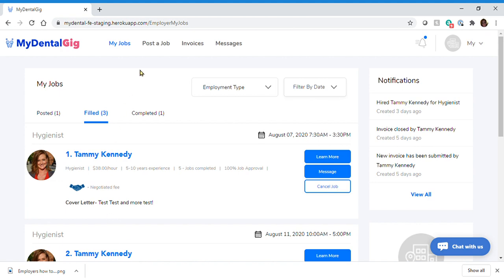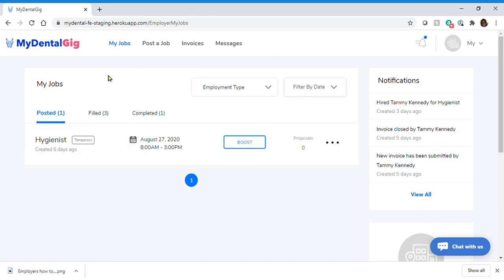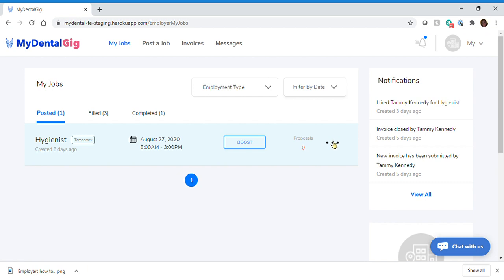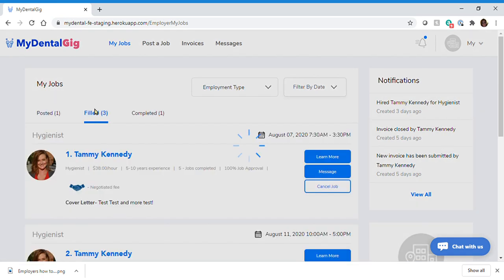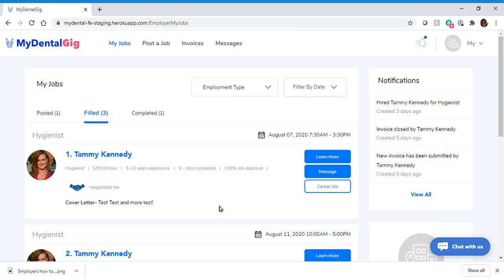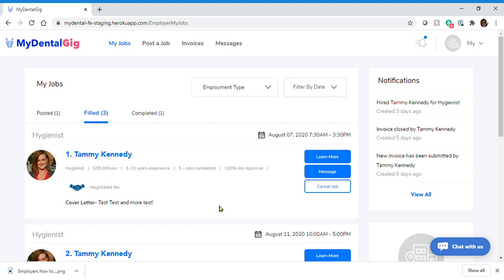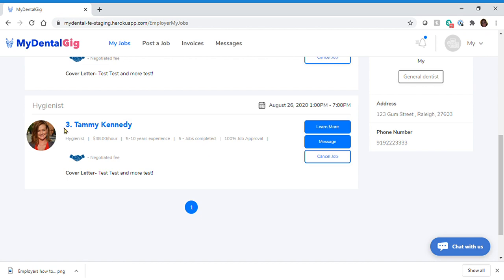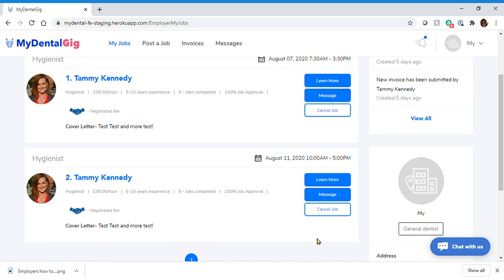EMPLOYERS: How to delete a posted gig; Filled or unfilled.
Are you new to MyDentalGig?  These videos are basic overviews on how to navigate through the platform.  From applying to a job, to submitting your hours and everything in between.  Check out these step by step instructions to help you look like and feel like a pro!